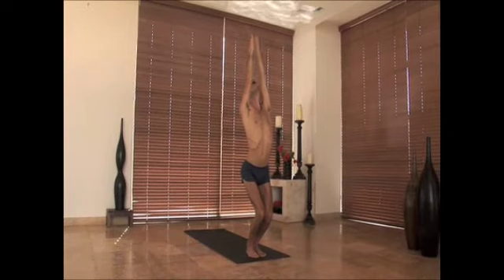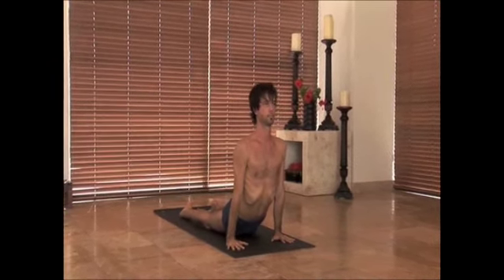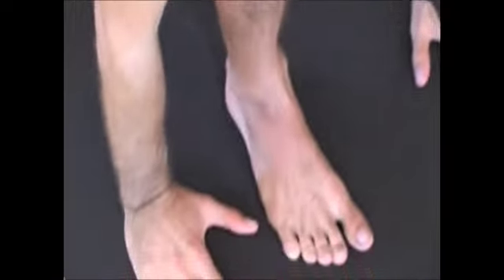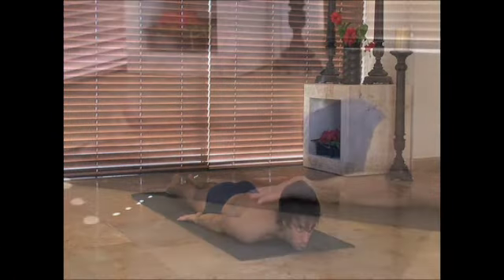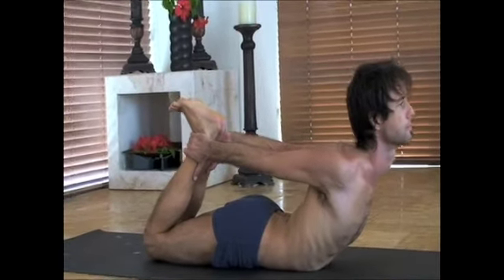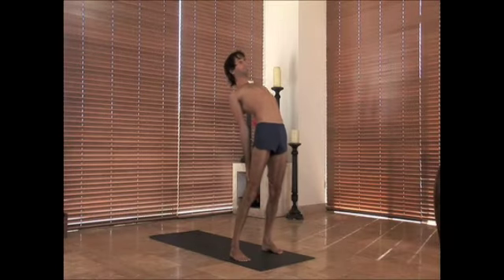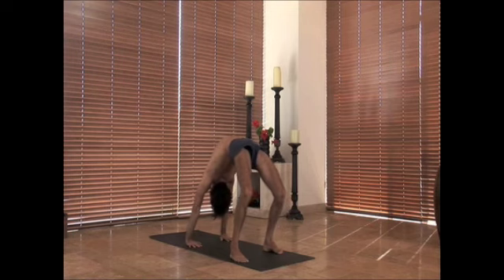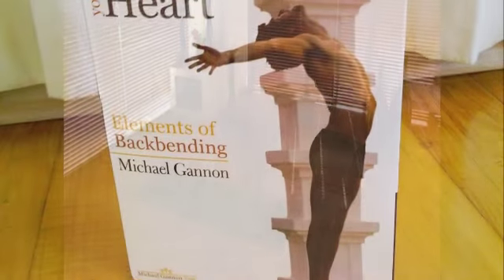Elements of Backbending w/ Michael Gannon (DVD)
NOW available Worldwide! Spanish and English.

Learn the secrets of comfortable backbending! Cleanse your nervous system, eliminate back pain, develop an energized state of mind and free your heart.
Gannon's Elements of Backbending sequences are intelligent and accessible practices that will complement all other forms of exercise you currently use.

DVD Features
- Spanish and English Version
- Music Soundtrack
- Choose 30 minute, 40 minute or 60 minute practice
- BONUS: Advanced Backbending Techniques
- Guided Relaxation
- Chapter Selection
A two DVD set, delivered in High Definition, on a single High Density Disc.